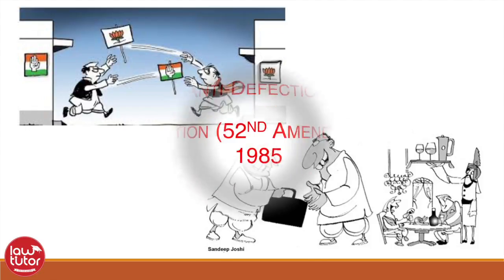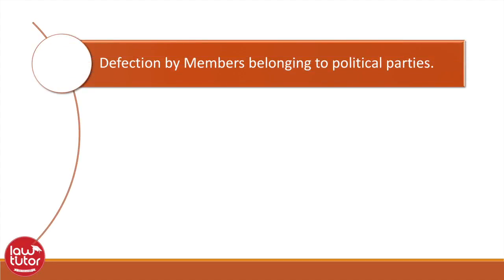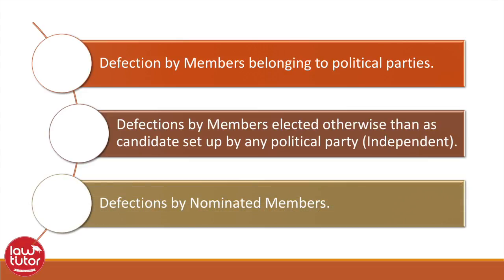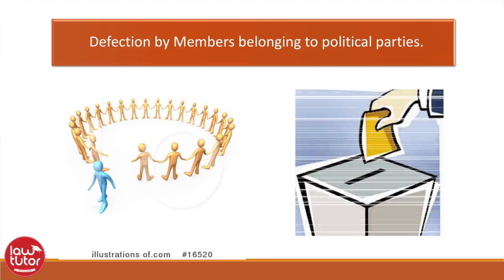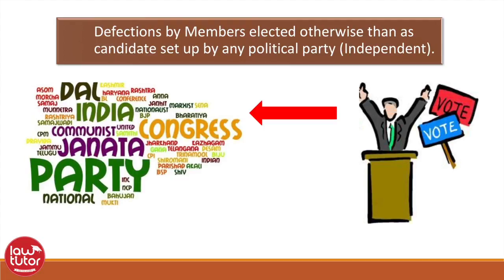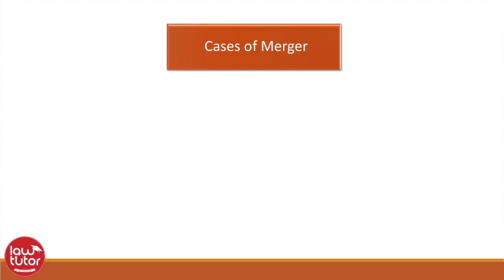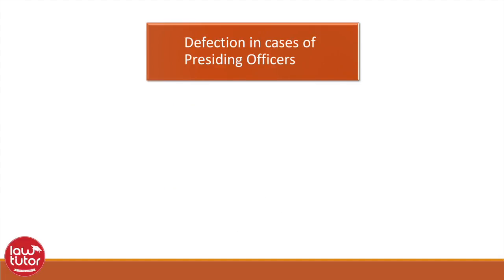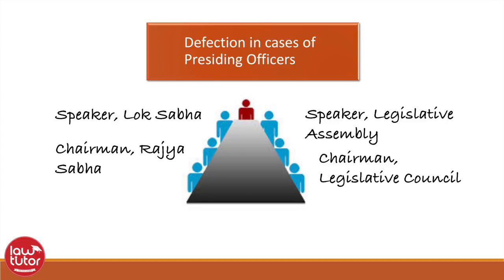Anti Defection Law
The video explains Anti-defection law and what happens when ministers change political parties.(detailed discussion on the website)